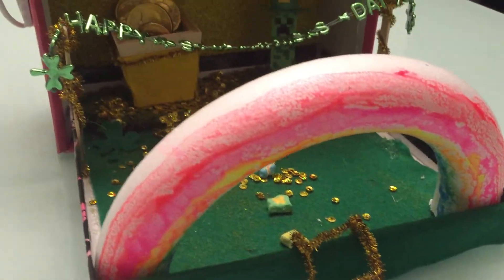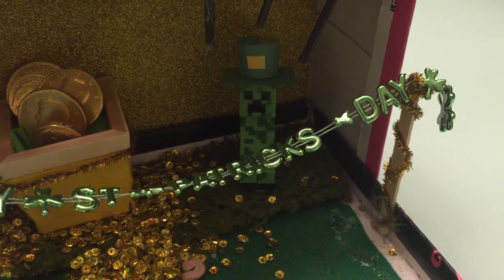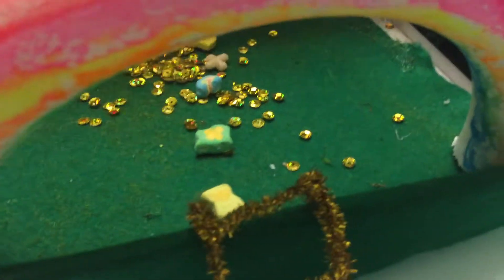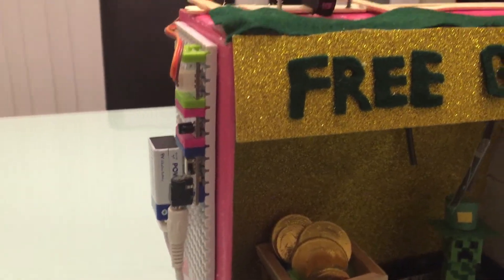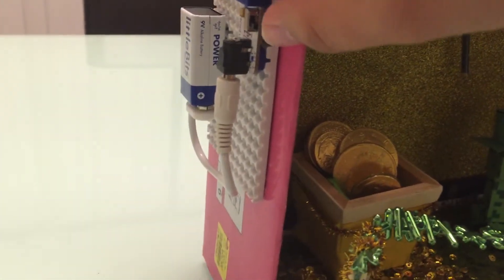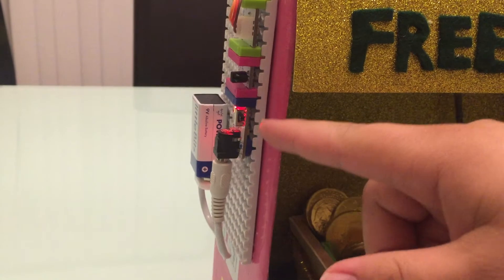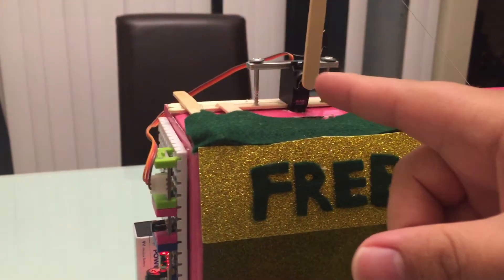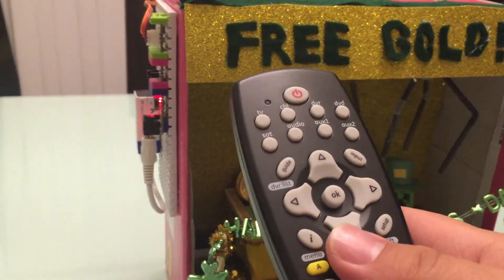Remote control Leprechaun Trap with littleBits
My daughter's Kindergarten class project incorporating some littlebits!

We specifically used the following modules:

Power w/ 9-volt battery
Remote Trigger
Servo

other materials:

A universal remote
Minecraft Creeper toy
Various arts and craft stuff
Shoe box

radioschack, and amazon.